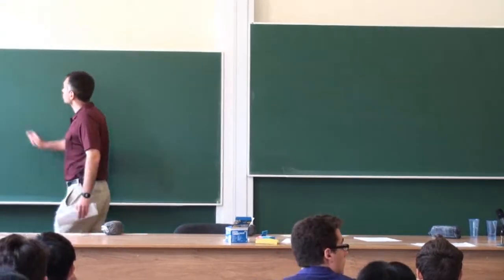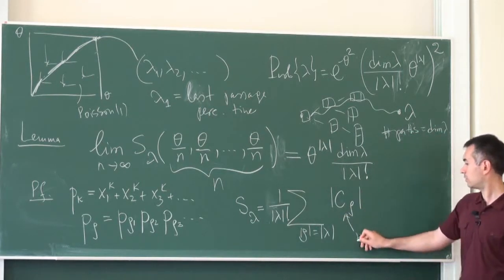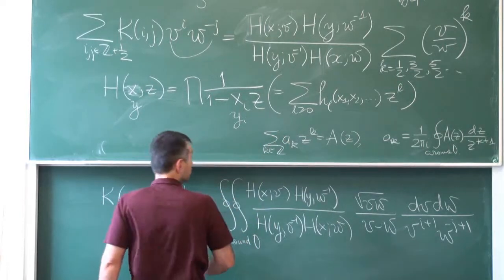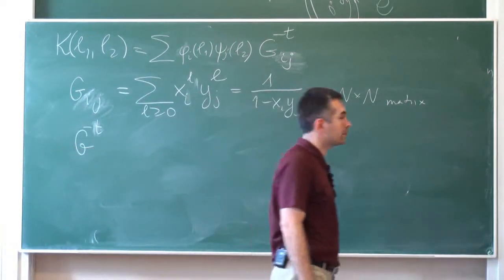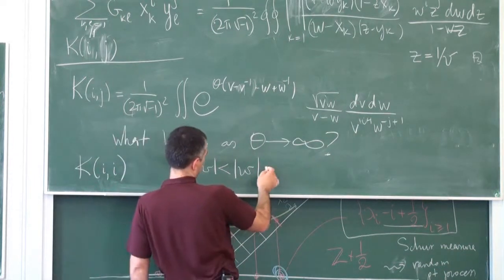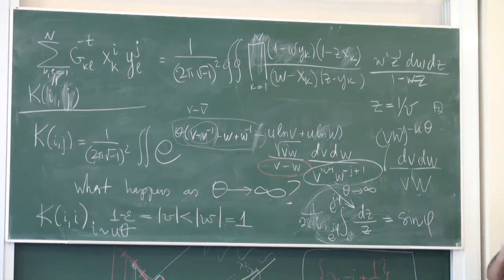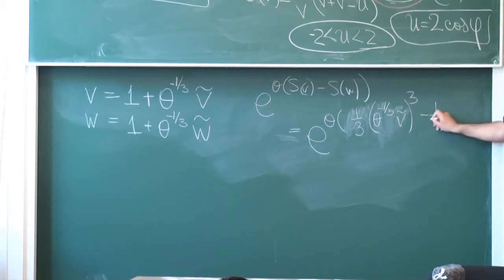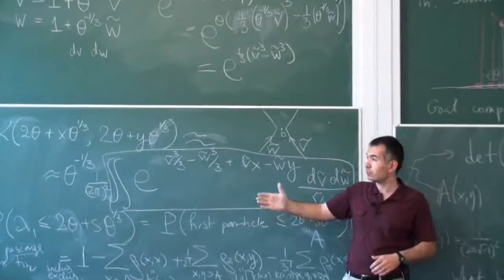Lecture 3 | Integrable models of random growth and branching graphs | Alexei Borodin | Лекториум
Lecture 3 | Курс: Integrable models of random growth and branching graphs | Лектор: Alexei Borodin | Организатор: Математическая лаборатория имени П.Л.Чебышева